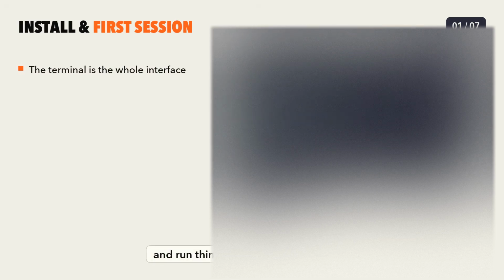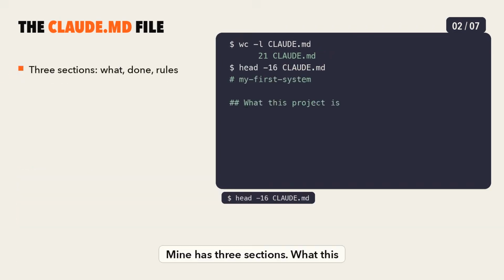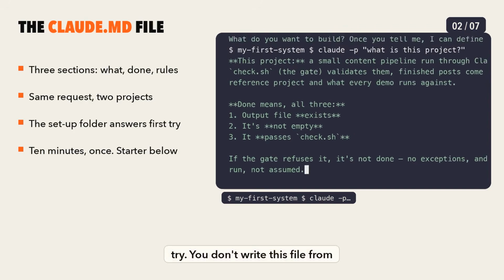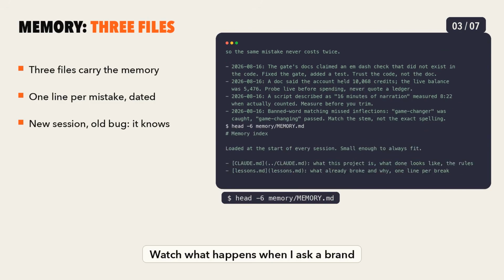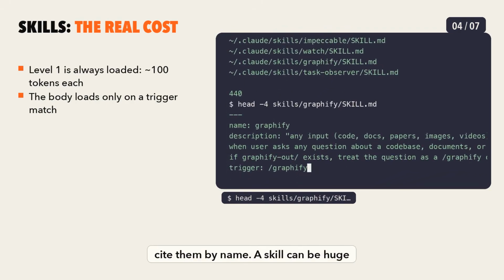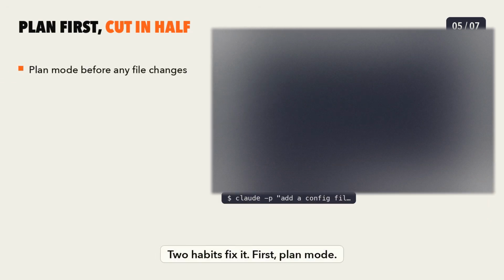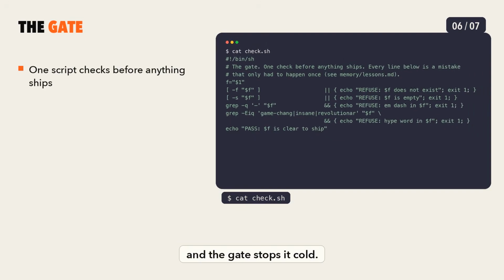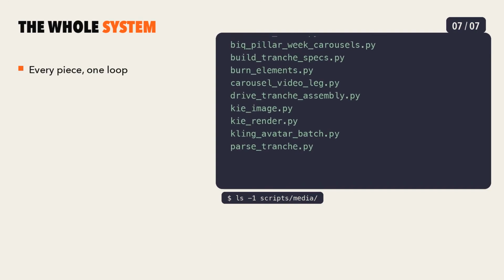CLAUDE CODE FOR NON-CODERS: FULL COURSE (2026)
A complete Claude Code course for non-coders: install it, teach it your project, and get to a working system with no development background needed. Every demo is a real session on a real project.

What you'll build:
00:00 The system that runs my business
01:13 It reads your folder, not just your prompt
02:18 Two folders, same question, different answers
03:11 Memory. Three files, no database
04:23 Skills. Sixty of them at a hundred tokens each
05:21 Plan mode, and where I tell it no
05:58 The gate. I break something on purpose
06:42 The whole system, end to end

The starter file is free, first link above. Fill in the blanks, drop it in your project folder, and every session after that starts smart.

Follow @buildinquiet. I post one Claude build a week.

Tools in this video: Claude Code (Anthropic), a terminal, one text file.